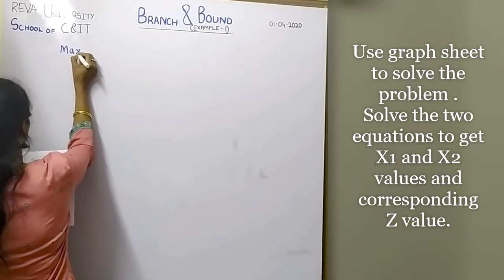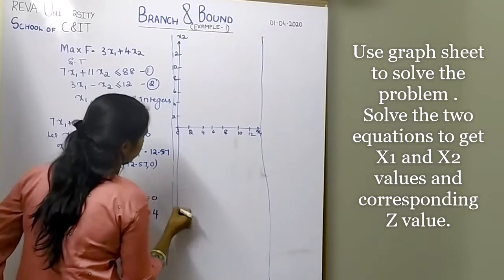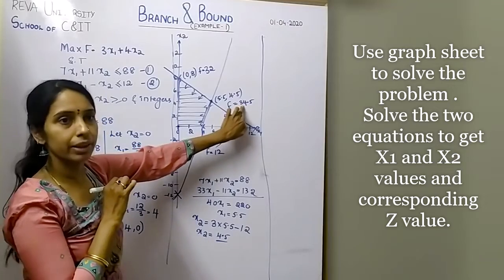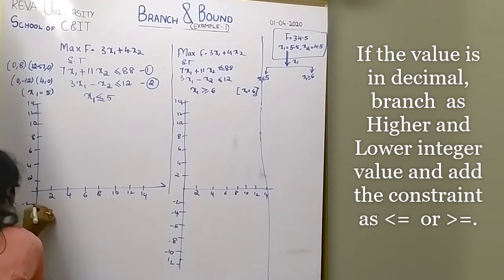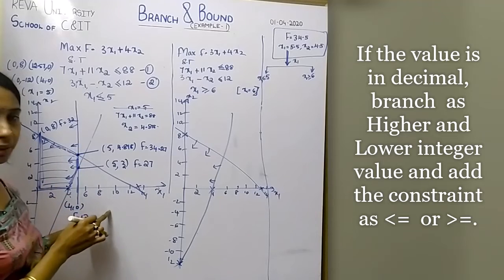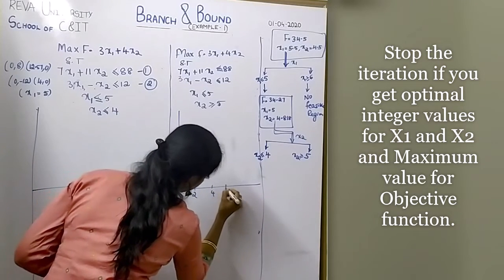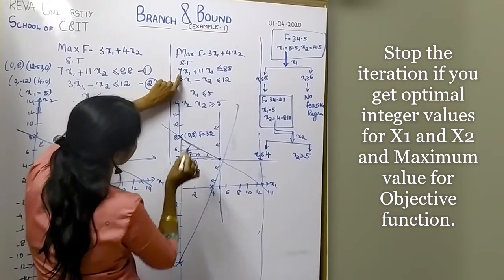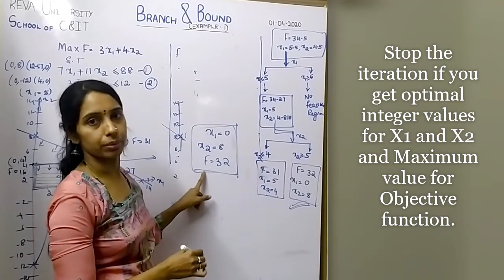OPERATION RESEARCH UNIT- III INTEGER LINEAR PROGRAMMING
BRANCH & BOUND METHOD